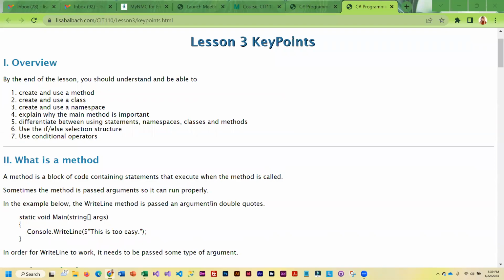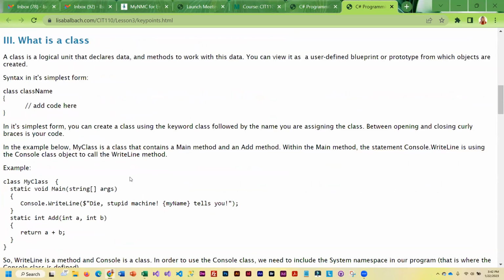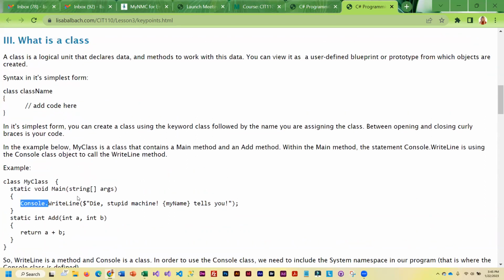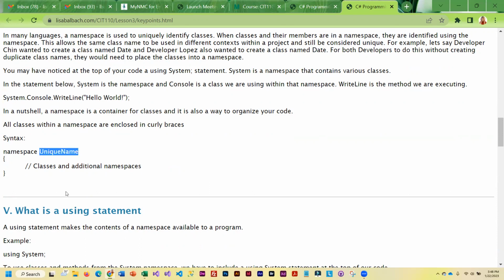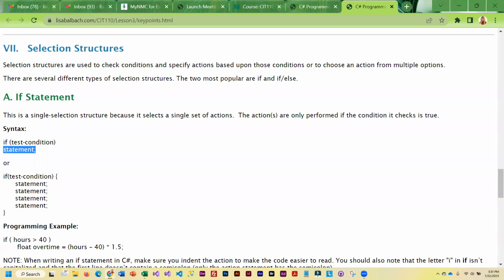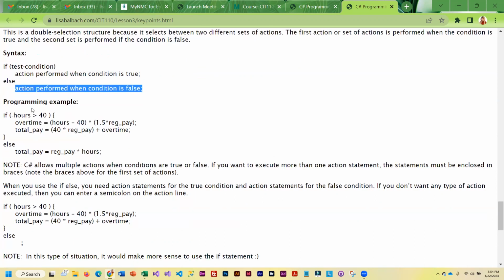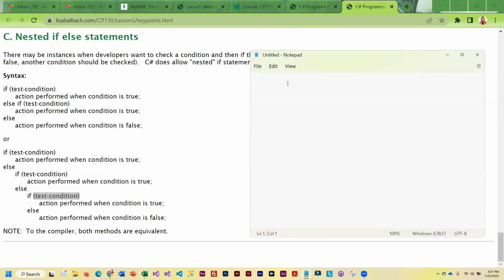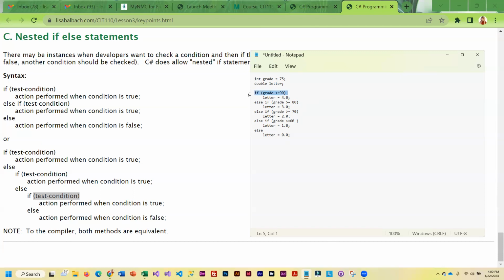CIT110 lesson3 keypoint lecture